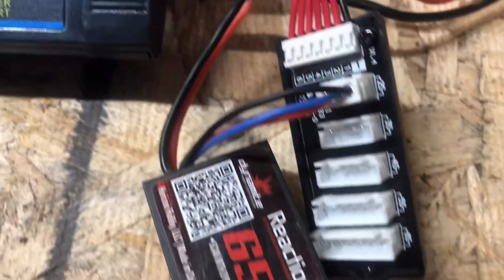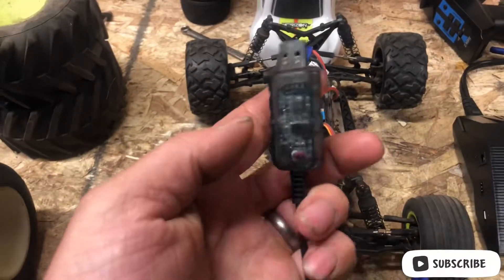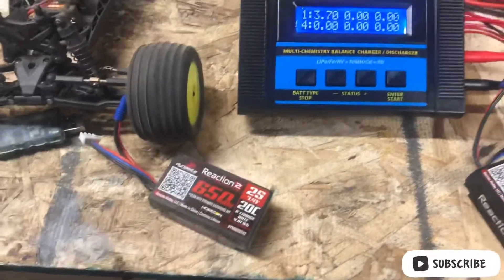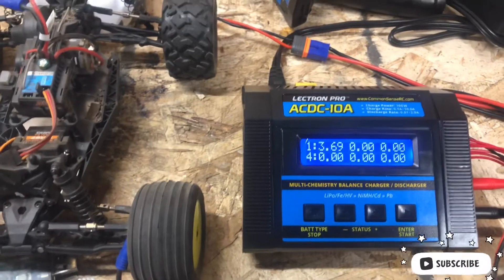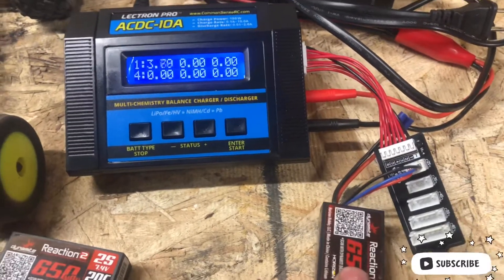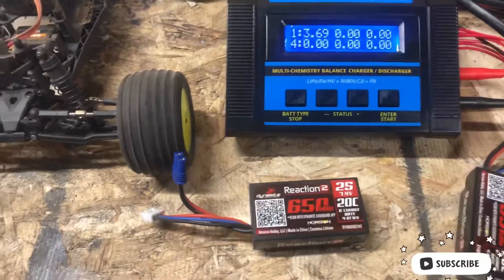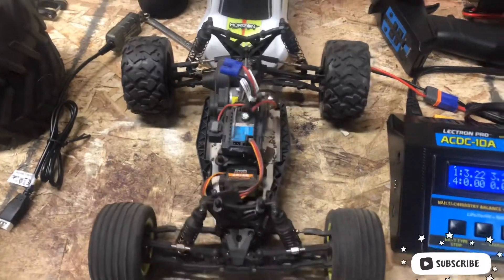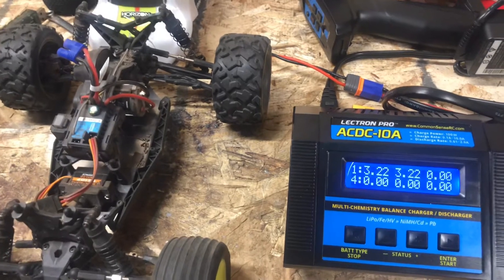🔥DEAD LIPO BATTERY CELL🔥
When it come to LIPO batteries It’s very important to have some basic knowledge of the technology before charging a LIPO battery!! The world of rc is always changing and evolving and in the last ten plus years we have seen a major flip flop when comes to popularity between electric or nitro. When I was avid in the hobby nitro ruled because electric technology was not even in the same universe as it is today!!! So with the majority of everything popular today being electric Learning how the new technology works is crucial and can save you a ton of money and headaches!